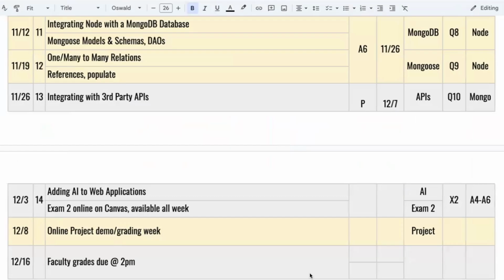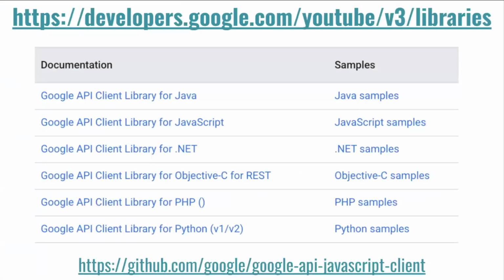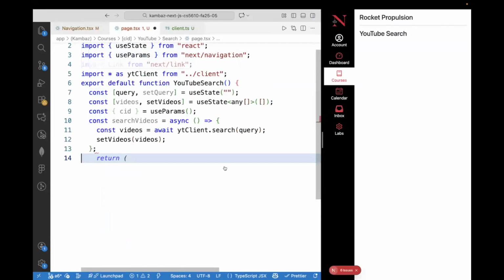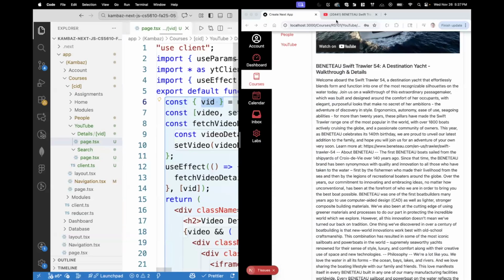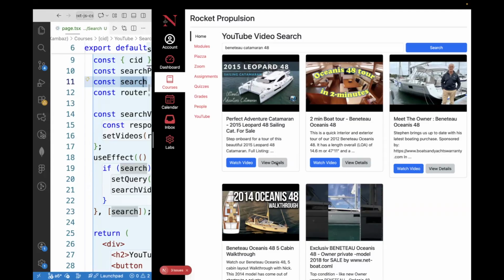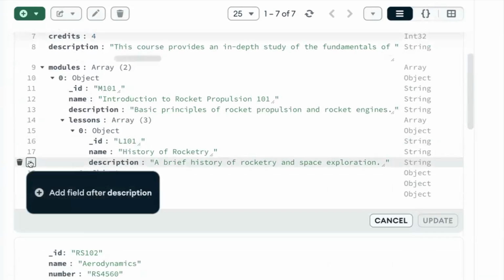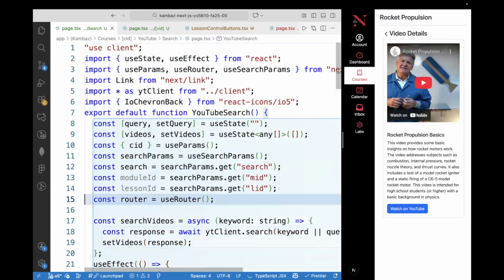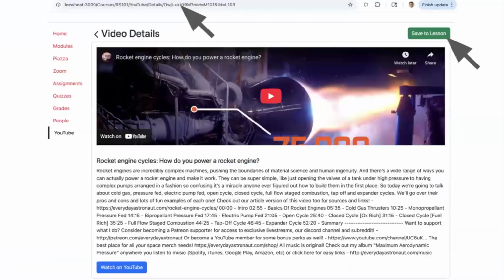Integrating Kambaz with YouTube API - FA25